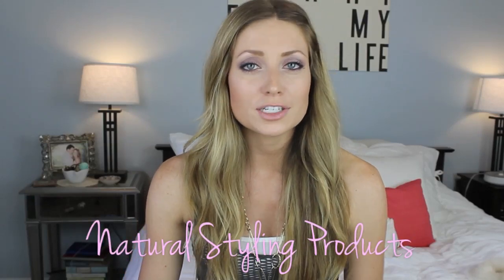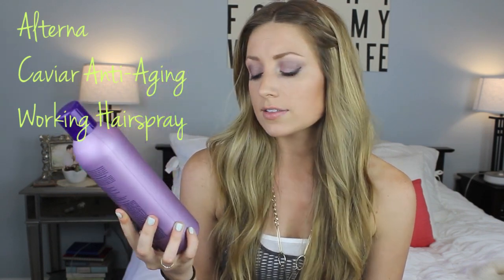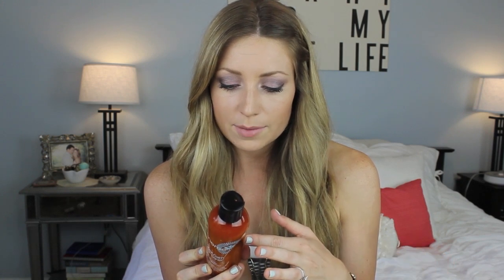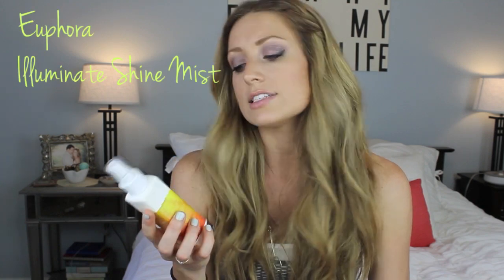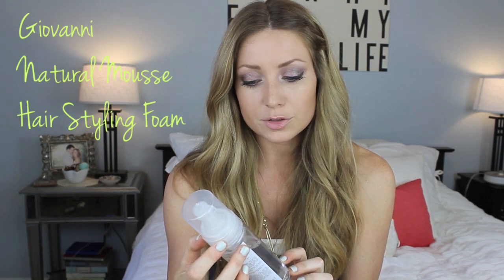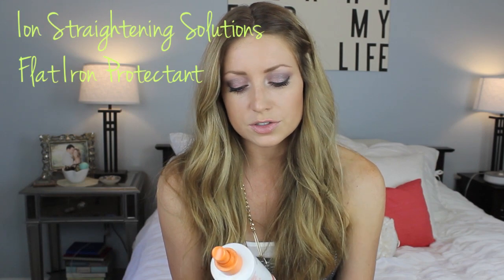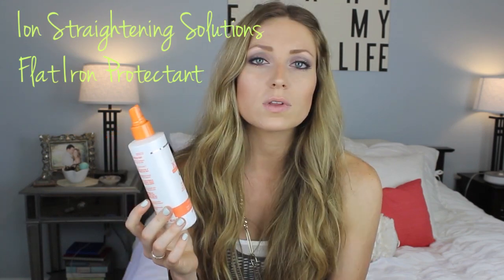Natural Hair Products: Part 2 (styling) - vlogwithkendra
Products Mentioned: most from vitacost, receive $10 off your first Vitacost order

Alterna Caviar Anti-Aging Working Hairspray (vitacost)
Innersense Quiet Calm Curl Control (vitacost)
Acure Argan Stem Cell and CoQ10 Dry Shampoo (vitacost)
Alterna Hemp Organic Ocean Waves Texturizing Spray (hautelook)
Redken Radiant Sea Spray (salon)
John Masters Organics Sea Mist (beauty.com)
Euphora Illuminate Shine Mist (salon)
Giovanni Natural Mousse Hair Styling Foam (vitacost)
Ion Straightening Solutions Flat Iron Protectant (sallys beauty supply)

NEW! Visit my topfloor to see what I love and what is on my wish list! (what's cool, is you can actually purchase what I post directly from the site!)

Kendrajorde